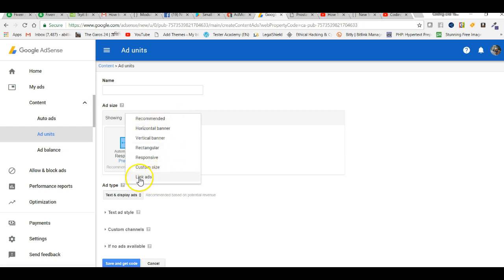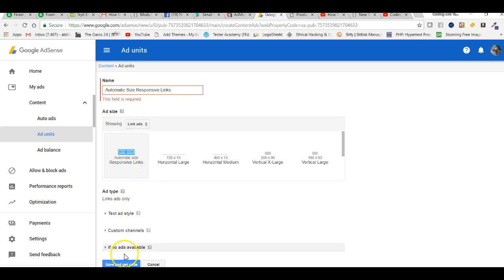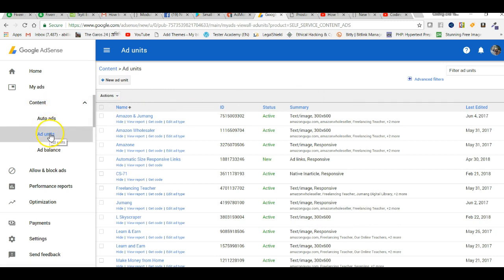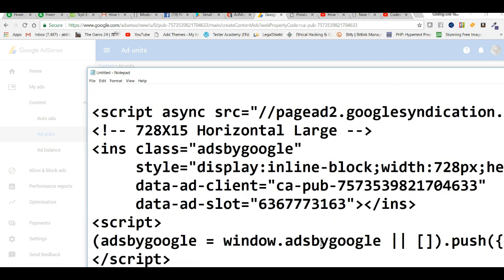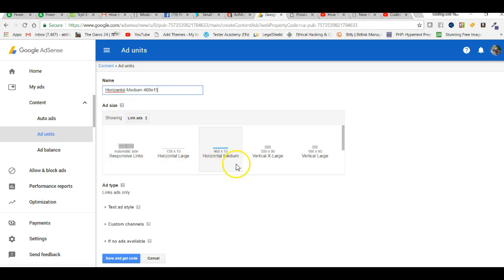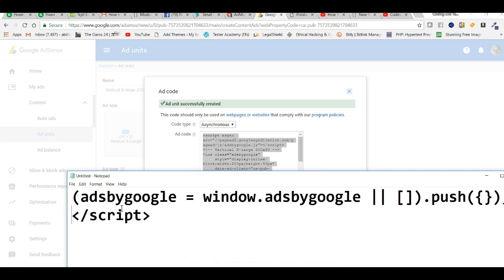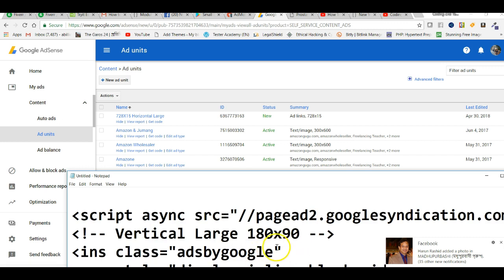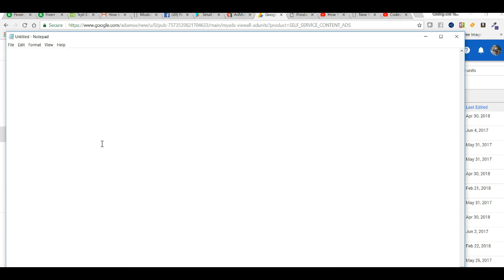How can I create Google Adsense Ad Codes?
Hello World,
I am going to upload video tutorials on both Front-End Web Development and Back-End Web Development step by step from beginners to Advanced learners.

What I am covering in Front-End Web Development?

HTML
CSS
Javascript
React

You will create complete 4 Website during 2 month-long course!

What are we teaching in Full Stack Web Development?
HTML
CSS
Javascript
React
Node.js
Express.js
PostgreSQL
MongoDB

I am sure you are going to learn a lot from this free course! For many it is going to be a life changing course!

To start a FREELANCING CAREER, please click here and sign up FREE
To get free domain, hosting and follow our tutorial please sign up